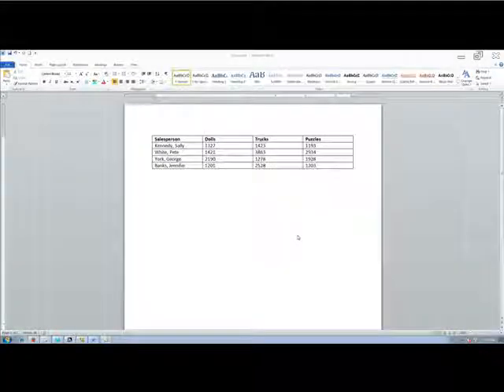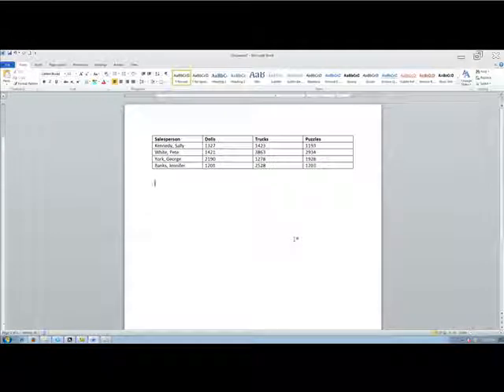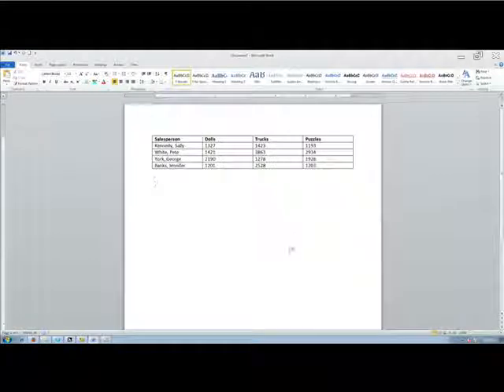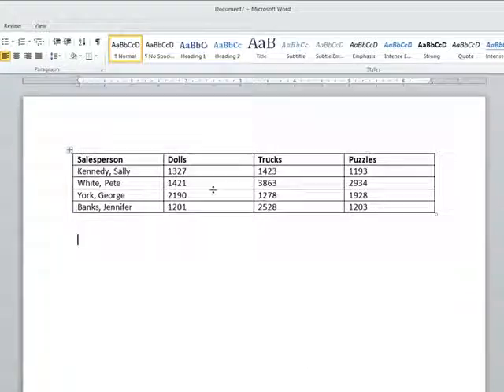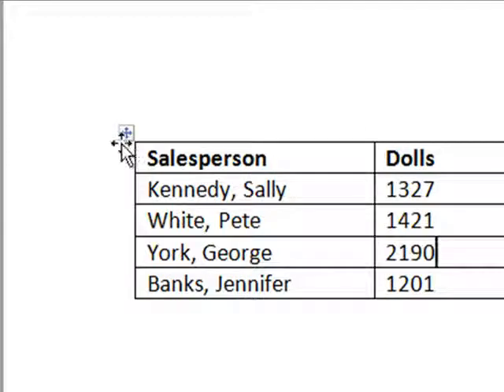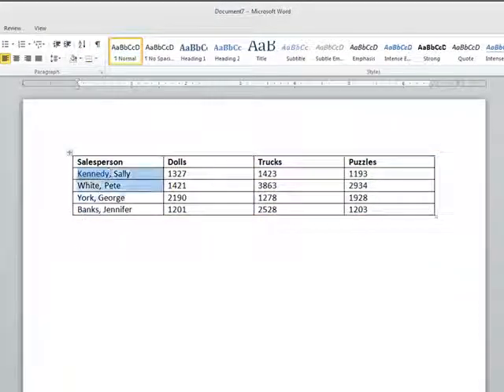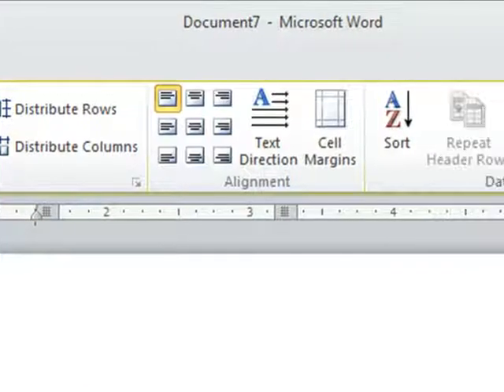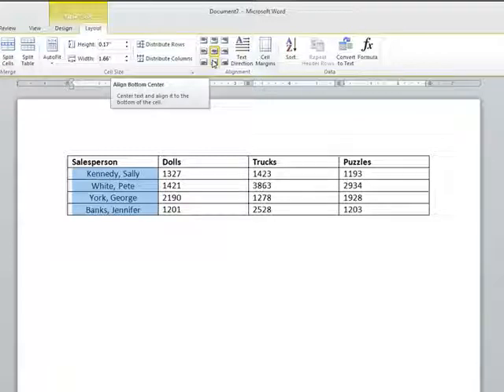Align Text in a Table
Intermediate Word​